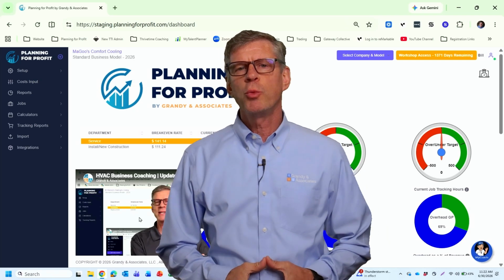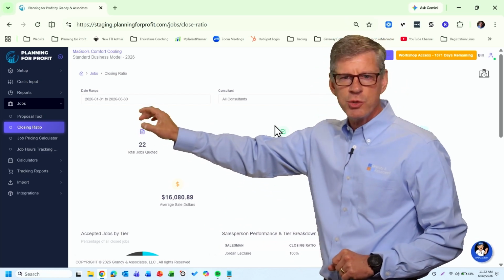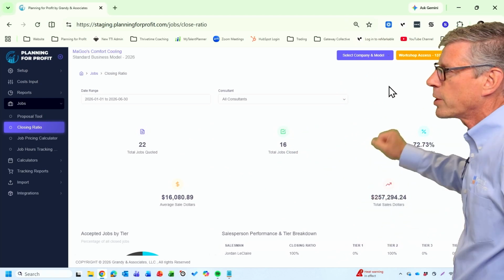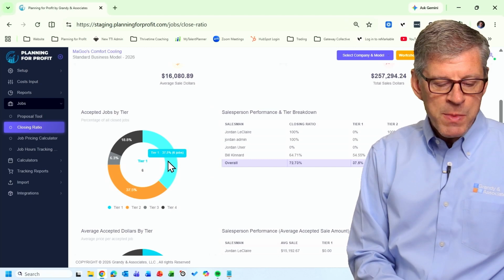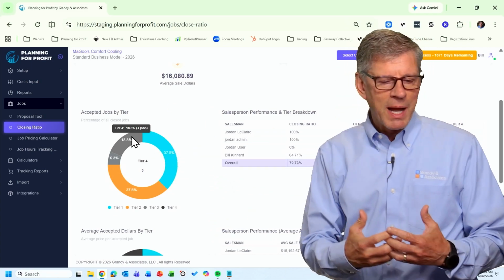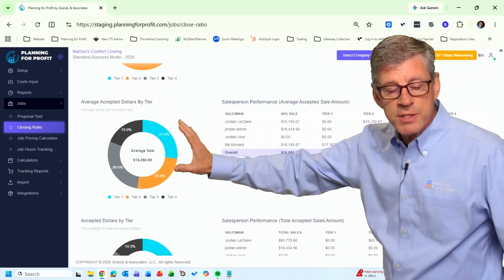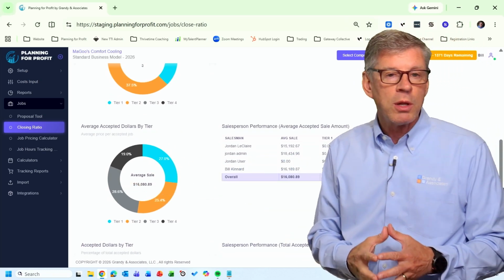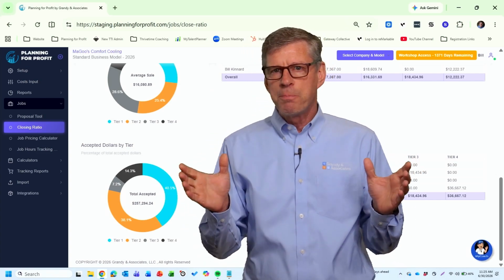Closing Ratio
Learn how to use the Closing Ratio Tool inside Planning for Profit Software to track proposal performance, monitor sales results, and analyze customer buying trends across your Proposal Tool.

In this tutorial, we walk through how to use the Closing Ratio dashboard to measure sales effectiveness and understand which proposal tiers customers are selecting most often.

Topics covered include:

* Accessing the Closing Ratio Tool
* Measuring overall closing percentage
* Analyzing customer selections both by tier and dollar amount
* Monitoring comfort consultant and salesperson performance
* Using proposal data to improve sales strategy

The dashboard provides both visual graphs and detailed performance breakdowns, helping contractors and managers make informed decisions about pricing, sales coaching, financing strategies, and proposal presentation.

TIMESTAMPS
0:00 - Intro
0:20 - Selecting the Date Range and Consultant
0:45 - Closing Ratio Statistics
1:15 - Average Sales by Tier and Salesperson Performance
2:12 - Average Sales by Dollar Amount and Salesperson Performance
2:52 - Total Sales